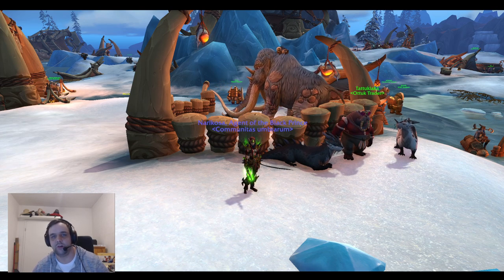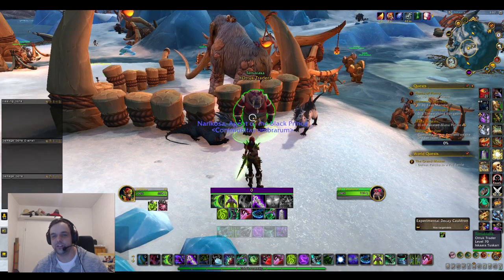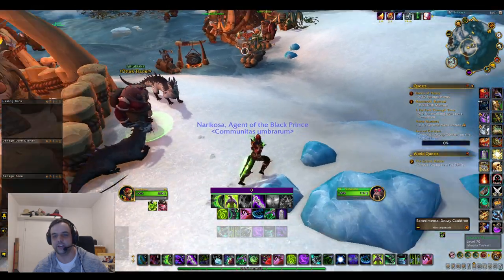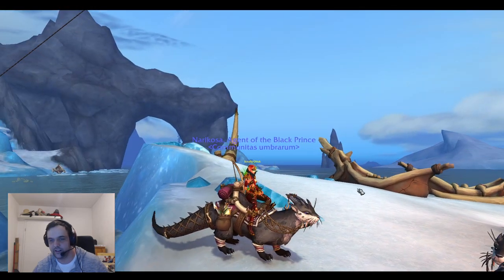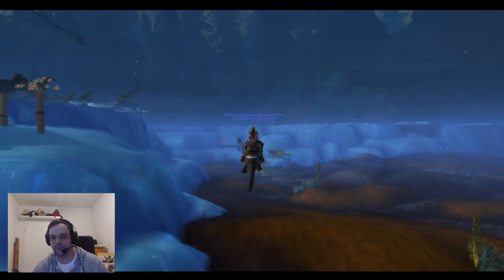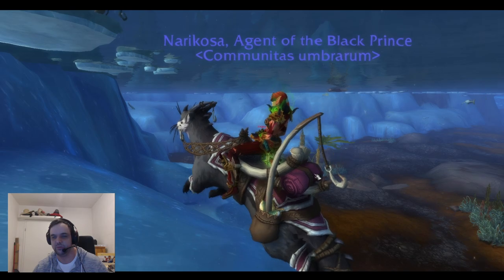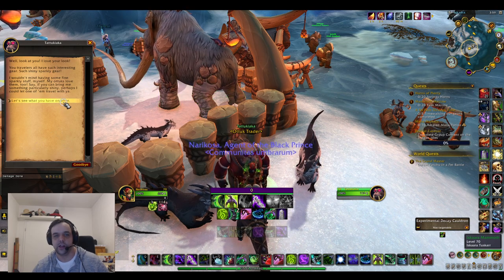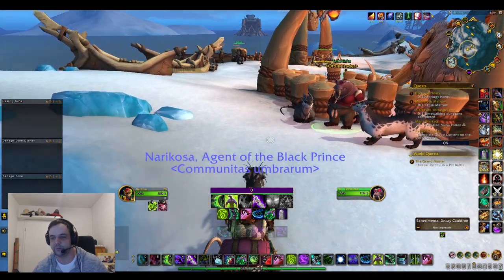Iskaara Trader's Ottuk - Mount Guide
A Guide on how to get the Iskaara Trader's Ottuk Mount in World of Warcraft Dragonflight!